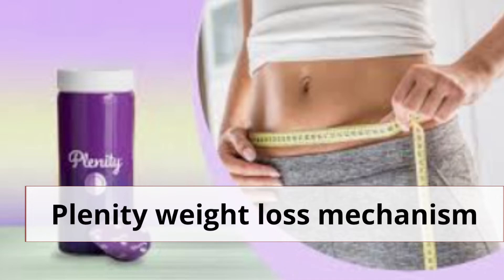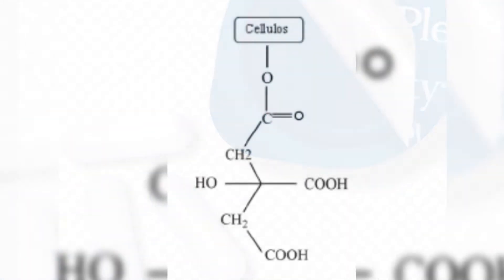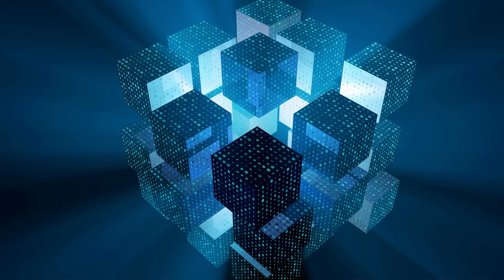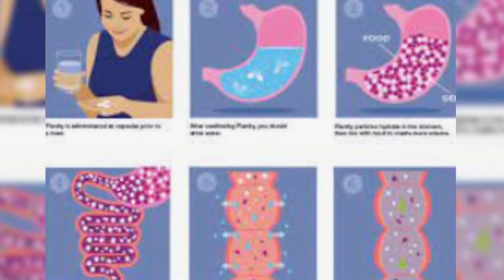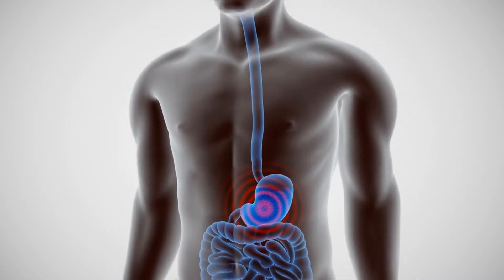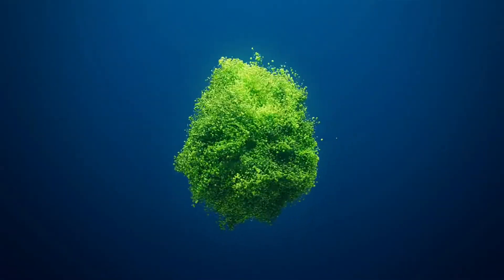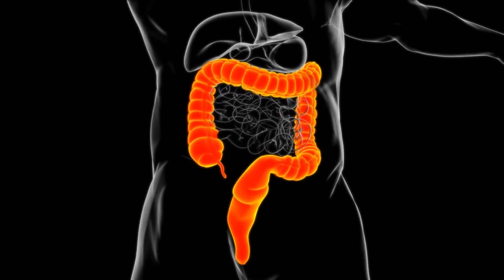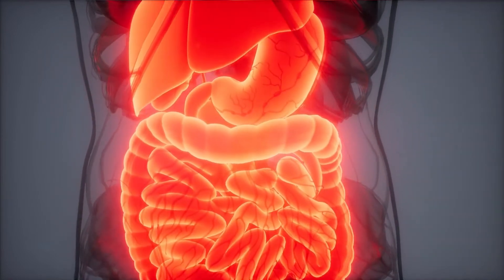The Plenity Weight Loss Mechanism - How It Works And How To Use It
Are you looking for a way to lose weight quickly and efficiently? If so, you may be interested in the plenity weight loss mechanism. In this video, we'll explain what plenity is and how it works. We'll also discuss how to use it to achieve rapid and effective weight loss.

If you're interested in learning more about the plenity weight loss mechanism, then this video is for you. We'll explain everything you need to know about this unique weight loss method in simple terms. Make sure to watch until the end to find out how to use plenity to achieve rapid and effective weight loss!